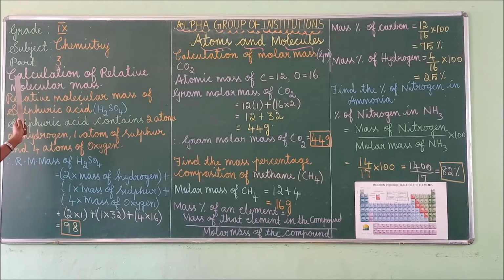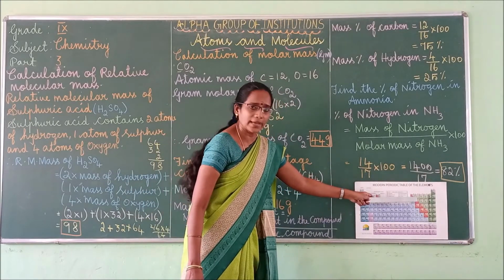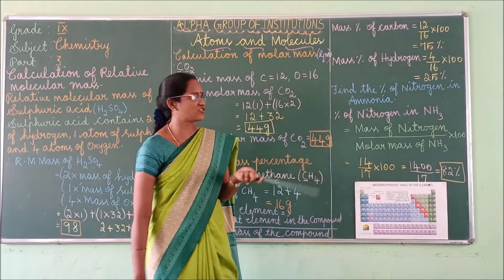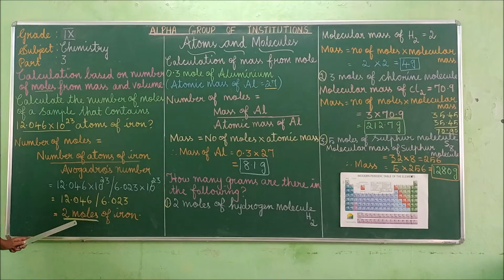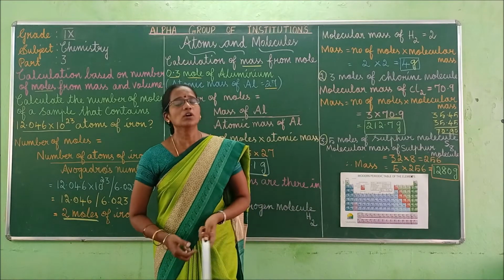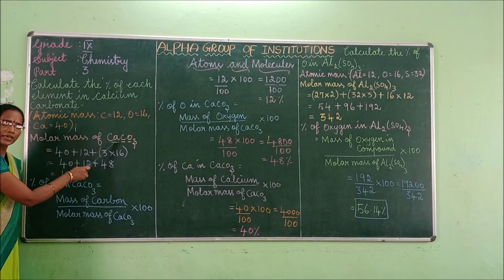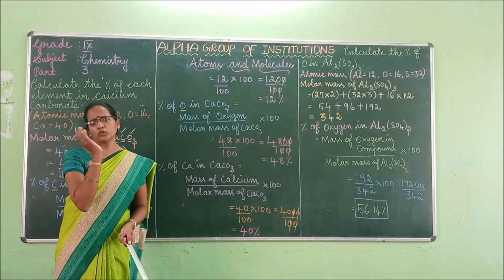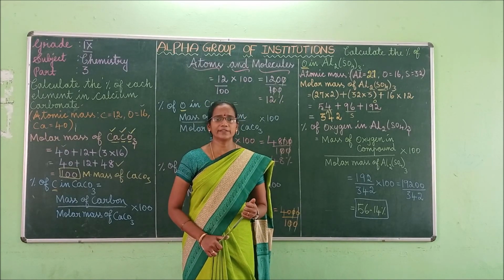GRADE IX CHEMISTRY ATOMS AND MOLECULES PART 3